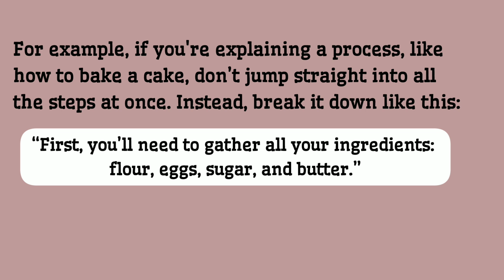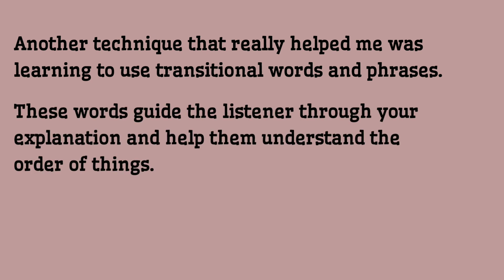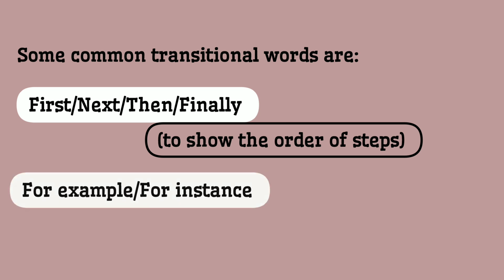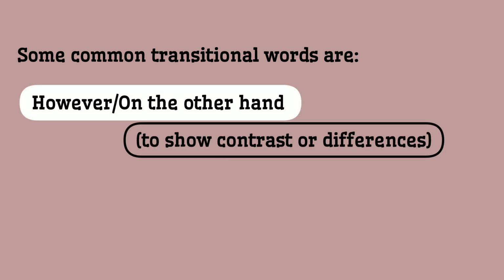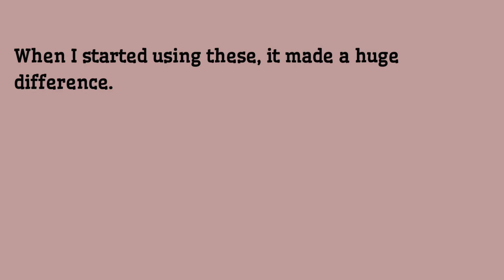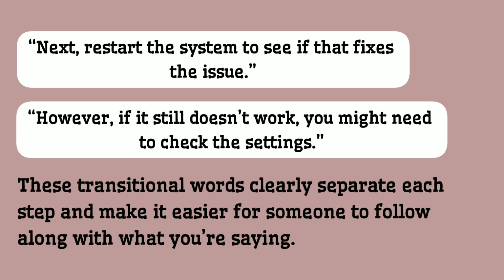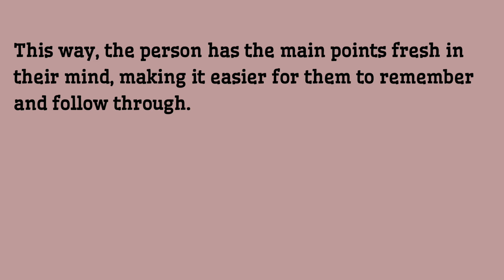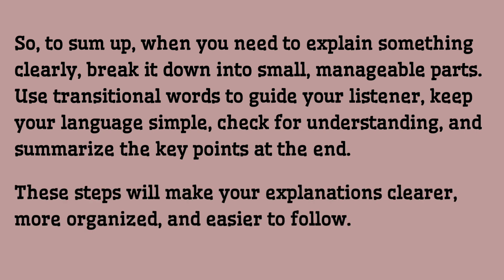How to explain Something in English - Basic English phrases || Day 15 🎯 || english story ⭐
learn english through story | graded reader | english speaking for beginners | english speaking